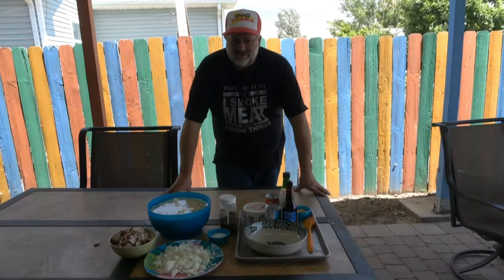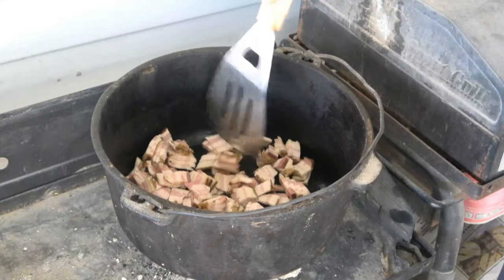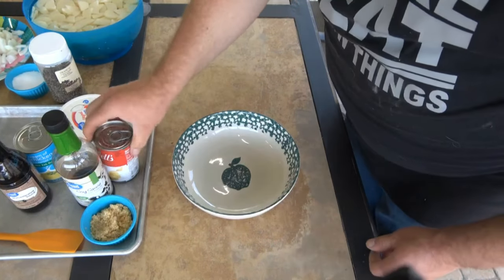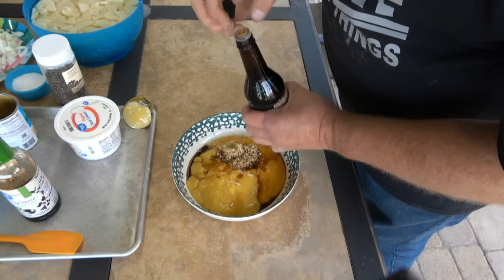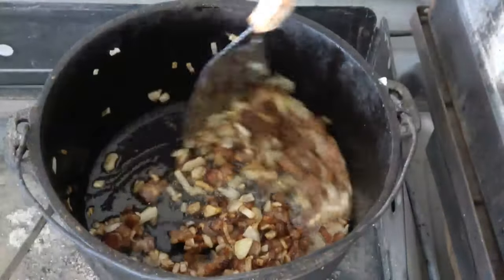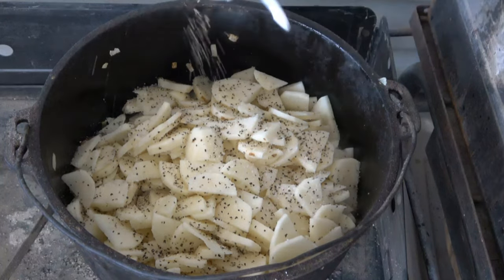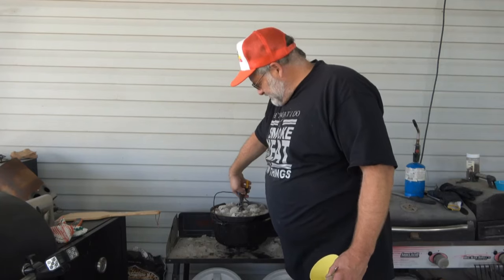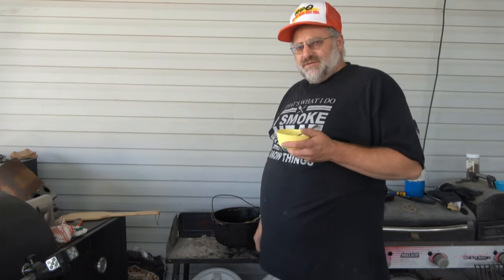The Best Cheesy Dutch Oven Potatoes Recipe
1 lb. thick slice bacon (1) 10 ½ oz. can cheddar cheese soup
2 med. yellow onions; sliced 1 cup sour cream
5 cloves garlic; minced 2 Tbs. Worcestershire Sauce 1 Tbs. Soy sauce
15 medium potatoes; peeled & sliced salt and pepper to taste
(1) 10 ½ oz. can cream of chicken soup

Heat a 12" deep Dutch oven using 18-20 briquettes bottom until oven is hot. Cut bacon into 1 inch slices and place in oven and fry until brown. Add onions, and garlic. Stir, then cover and cook until onions are translucent. Add potatoes. In a large bowl combine remaining ingredients and mix well. Pour soup mixture over potatoes and stir until all potatoes are coated. Cover and cook 60 minutes using 10-12 briquettes bottom and 12-14 briquettes top heat. Stir pot gently every 15 minutes.